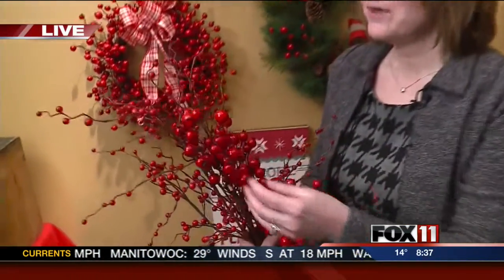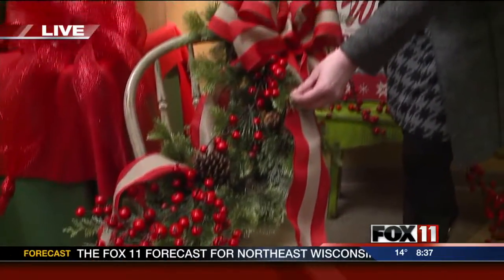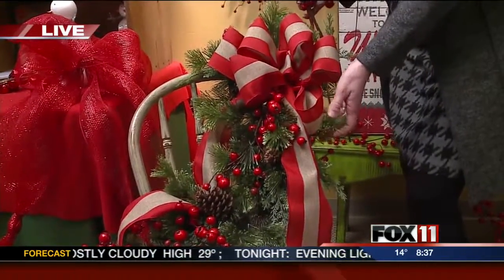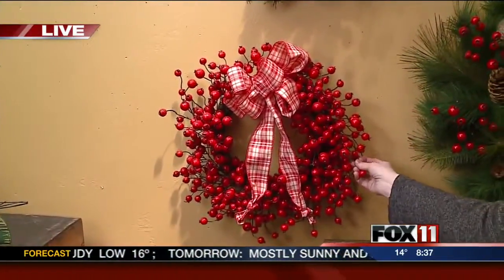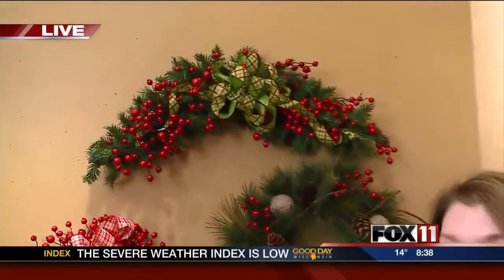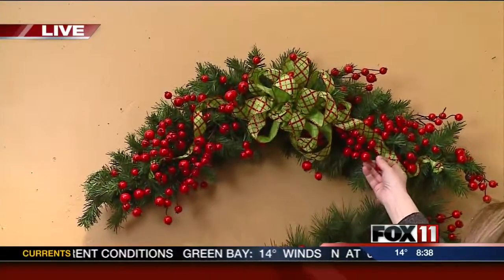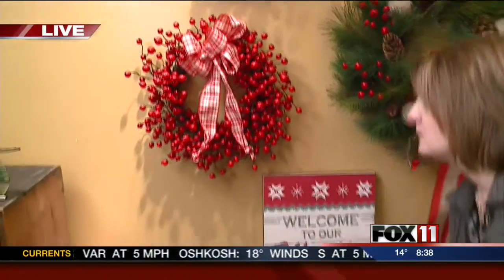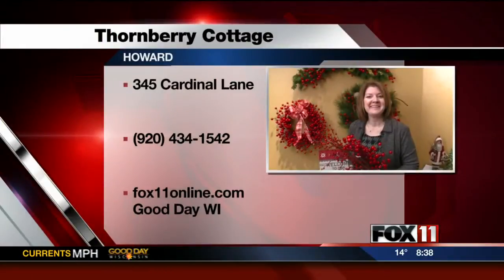Thornberry Cottage decorating with berries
We're learning more about how to decorate with some berries